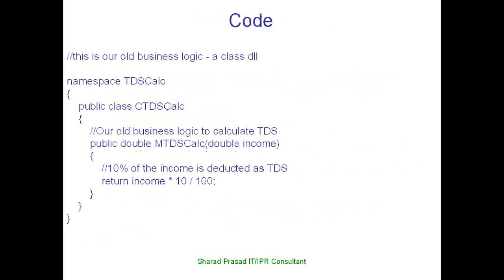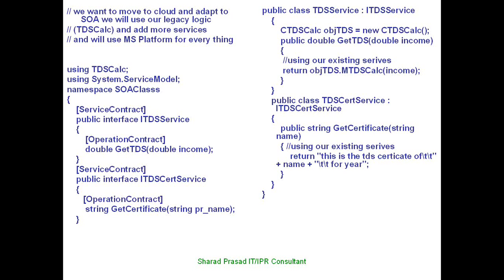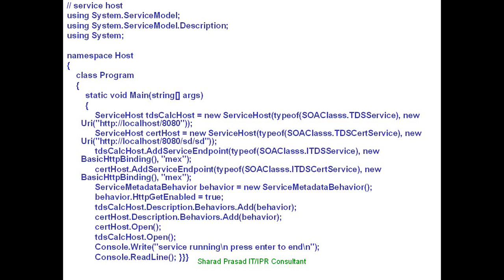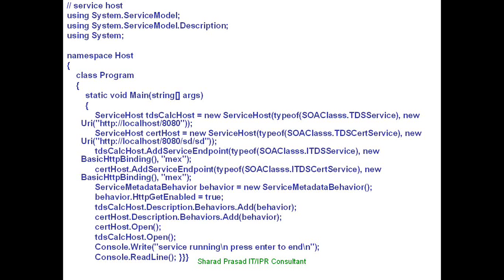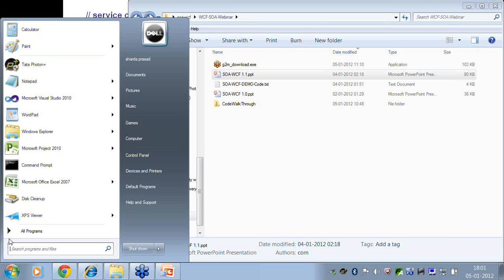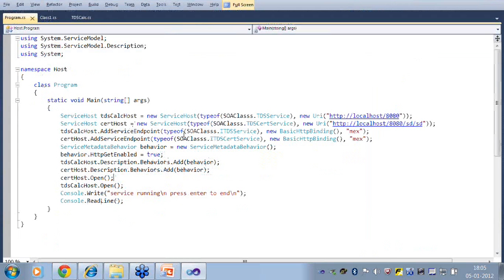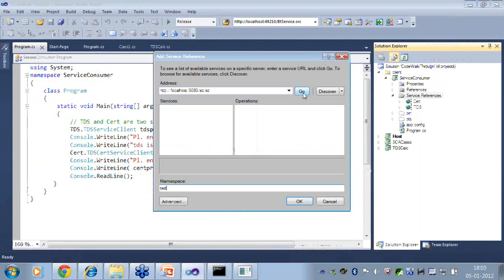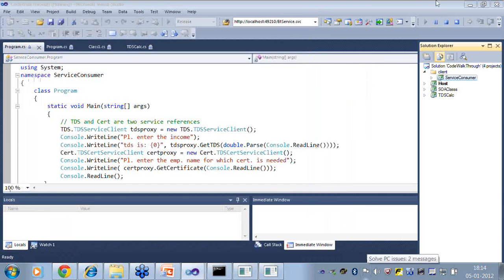Demo for creating, hosting, and consuming WCF Services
This webinar  give insights about SOA platform and WCF services. A demo on how to create, host and consume WCF services will also be discussed in this session.

Key learning of this session are:

     -Introduction to SOA.
     -Introduction to WCF As A SOA Platform.
     -Reasons why one should use WCF.